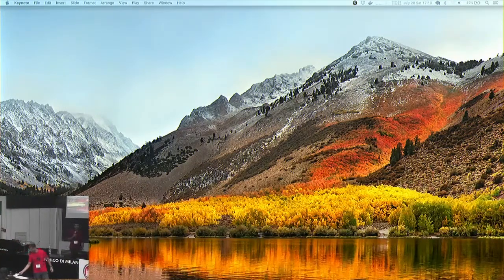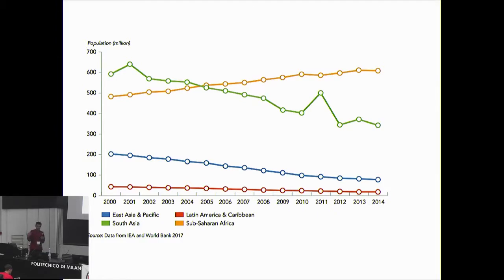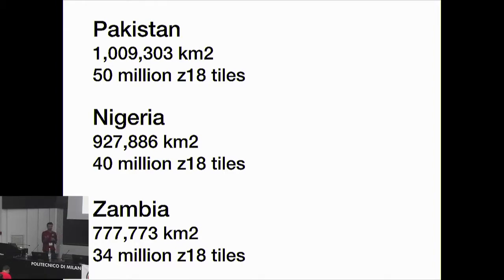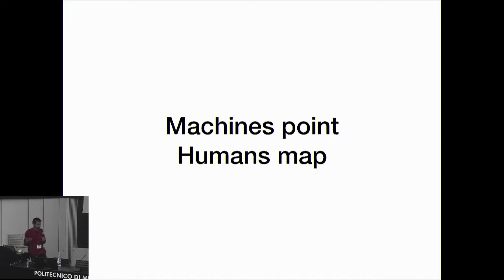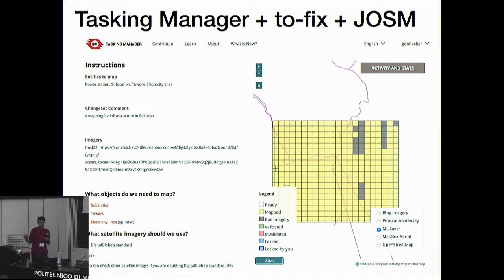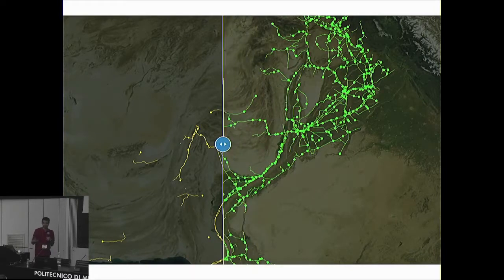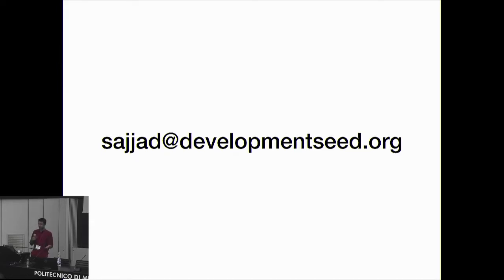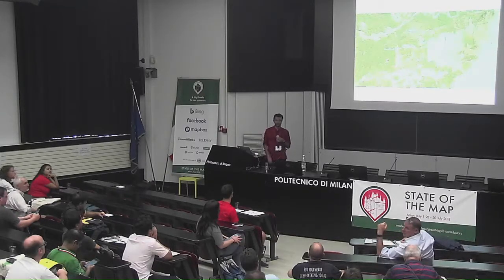Pinpointing the power grid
Sajjad Anwar (Development Seed), State of the Map 2018

Over 1.2 billion people around the world lack access to electricity, most of them in rural areas of Sub Saharan Africa and Asia. An accurate map of infrastructure is critical to expand access to these people. Yet, the electricity network is often under-mapped and the schematics that do exist are not publicly available, or lack geospatial accuracy.

In this talk, we'll describe our work with the World Bank to map the grid network in OpenStreetMap in an efficient and repeatable manner. We developed an approach using machine learning to identify areas likely to contain high-voltage towers and used this information to speed up human mappers more than 10-fold. We will highlight this strategy of augmenting human effort with machine learning and provide perspective on how this workflow might be applied to other challenges facing the mapping community.